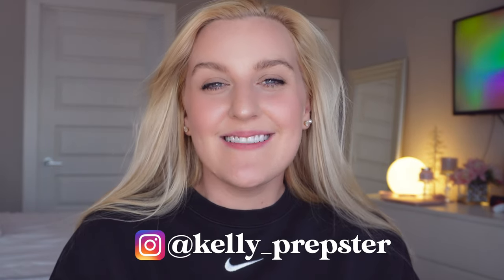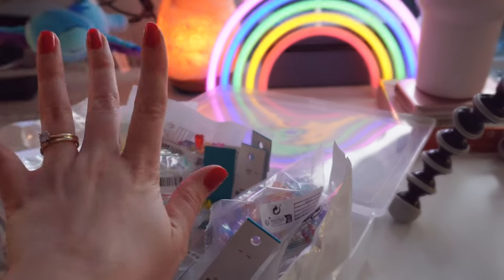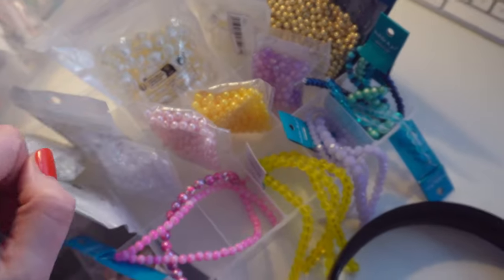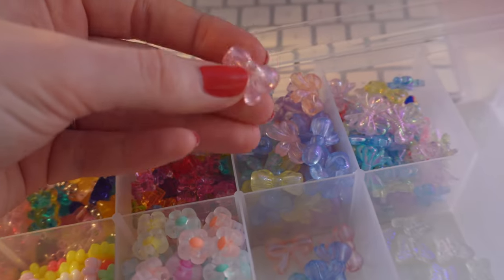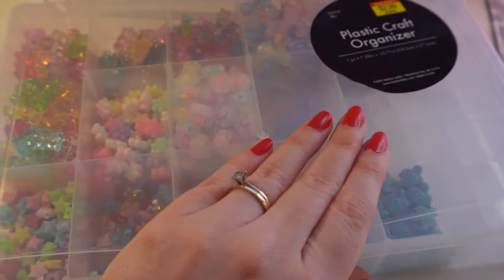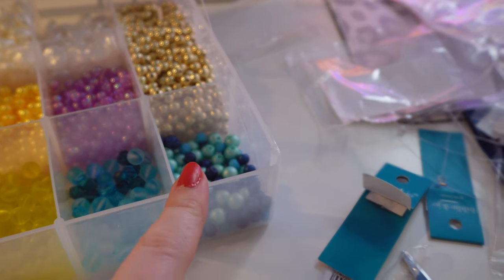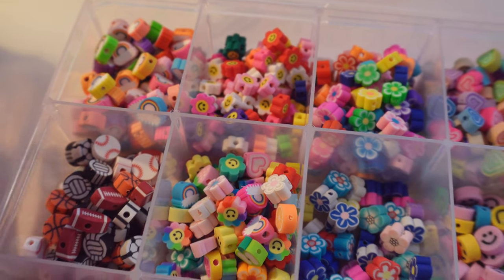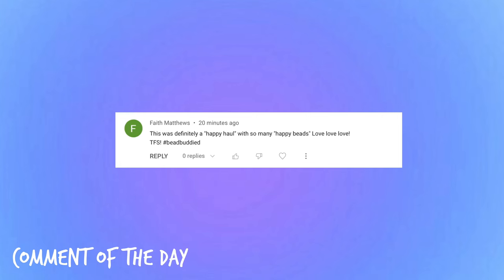ORGANIZE BEADS WITH ME (ASMR STYLE) ....unboxing all my new beads || KellyPrepsterStudio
I’m so excited to giveaway a “bracelet making starter kit”  (INCLUDES: 1 Bead Extravaganza Bright Mix, 1 pack of Letter Beads & 1 Go Create Clear Elastic) !!!😍🥰☺️I’ll be picking the winner - Monday, June 5th, 2023!
There are only 3 QUICK steps to enter! BEST OF LUCK!!💕

EXTRA ENTRYS ✨(Optional)✨
2.Tag a friend on this picture ON INSTAGRAM (each friend is an extra entry!!)